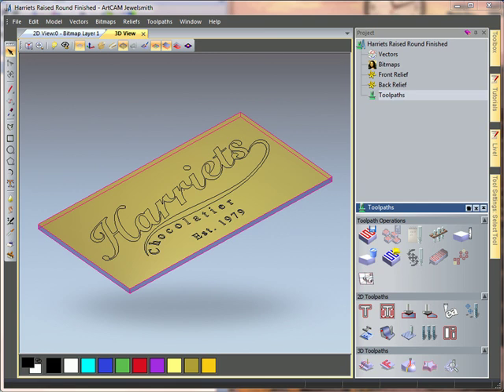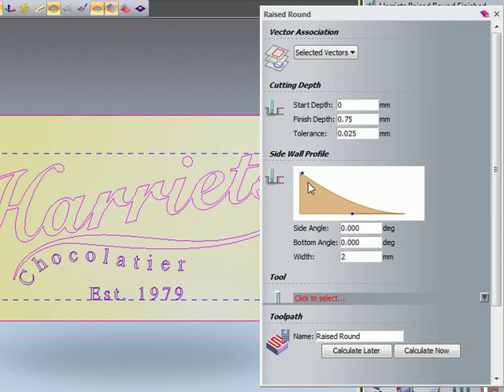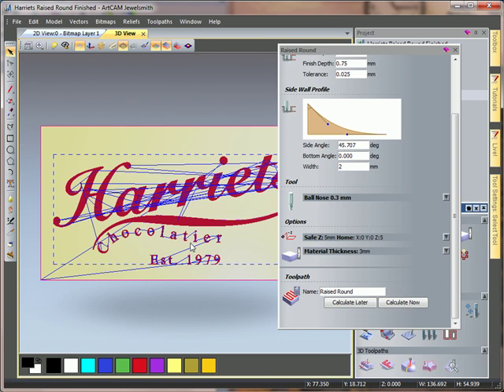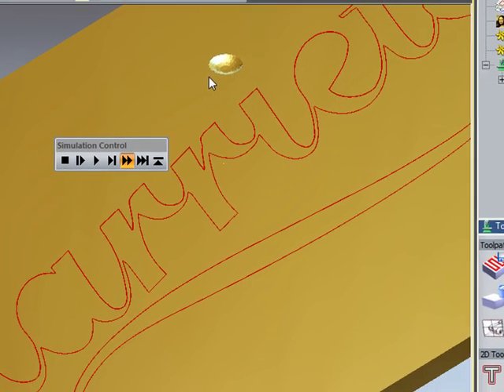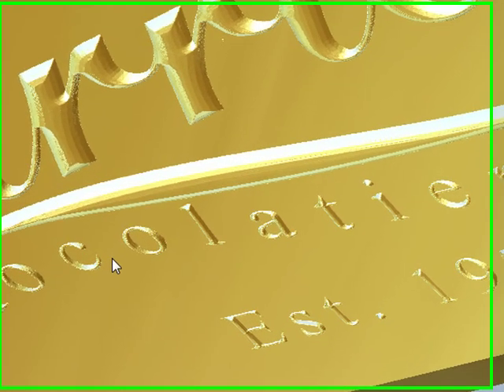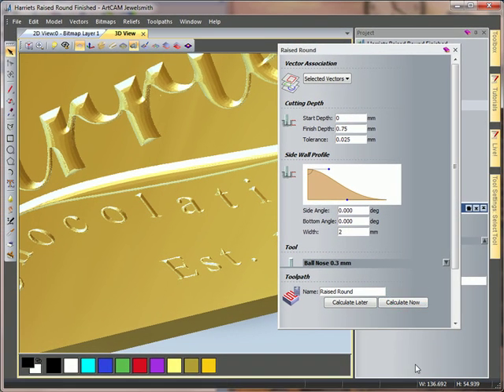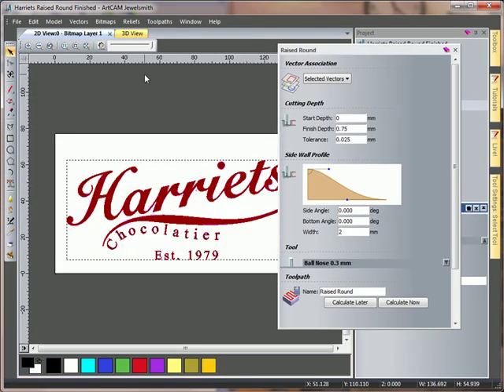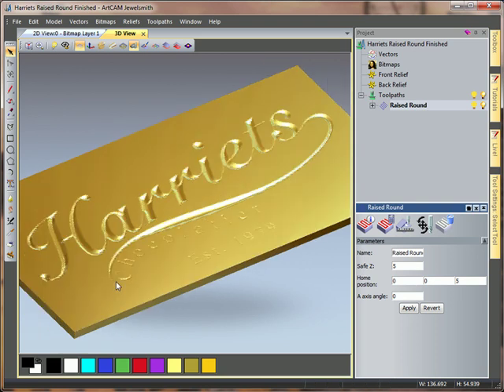ArtCAM 2010: Raised Round Strategy